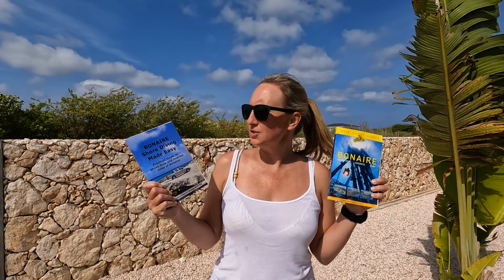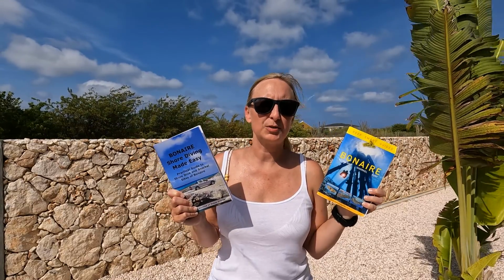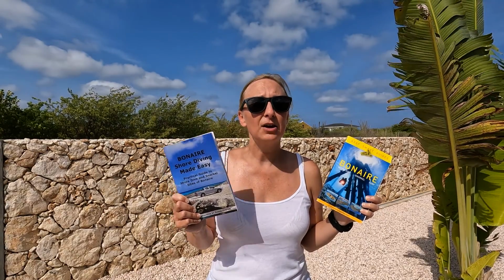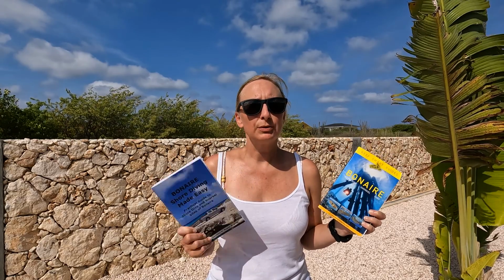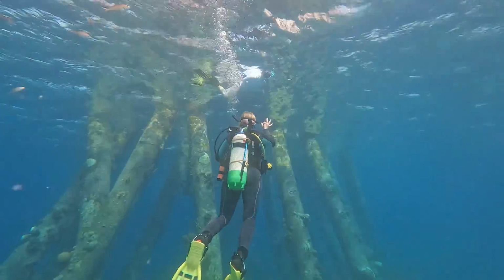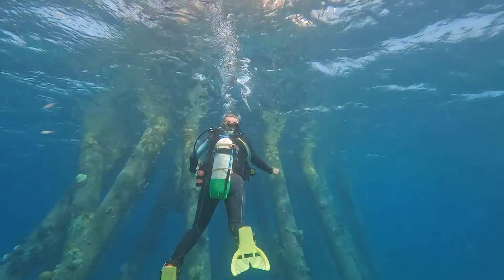Liz's 5 Tips for diving with a snorkeler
Are you traveling to Bonaire to shore dive?  Want to know 5 tips for diving with a snorkeler?  Well that's what this video is all about!

Want to know 10 things you can do to make Bonaire shore diving easier and more enjoyable?

A special thanks to our favorite Bonaire dive shop, Tropical Divers, for allowing us to use their sign in our opening montage!

Links to purchase items mentioned/seen in our videos (Check with your LDS too):
Reef Smart Guide to Bonaire
Trekking Poles (Walking Stick)
Latex Tubing for tank straps
Bungee Material for tank straps
Bare Evoke 5MM Womens wetsuit
Fourth Element Amphibian Dive Boot
Tusa Imprex Dive Boot
Tusa Spring Straps for Fins
Universal Spring Straps for Fins
Fin Keeper
Suunto Dive Compass
Small Dry Box
Scuba Tank O-Ring Kit
Inflator Adaptor
Air 2 Adaptor for Inflator Adaptor
Hero Clip – Medium
Hero Clip – Small
Hero Clip – Mini

Our Studio Setup
24 x 36 Light Kit
20 x 28 Light Kit
GoPro Tripod Stand
GoPro Hero 10 Black Camera
GoPro microphone adapter
GoPro Vlog Case
Rode VideoMicro
Edutige ETM-001
Backdrop Support System
White Seamless Background

Additional Gear for Outdoor Video
Microphone Wind Muffs
Polarizing Camera Lens Filter
Portable mini camera tripod
Suction cup camera mount

** SCUBA diving can be dangerous.  Dive at your own risk. **